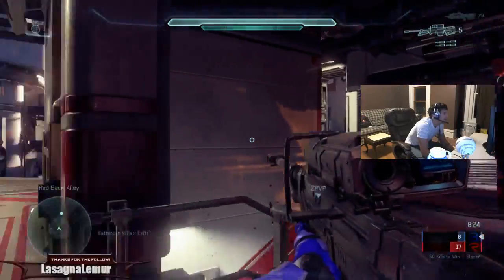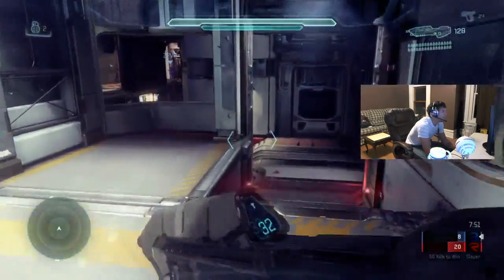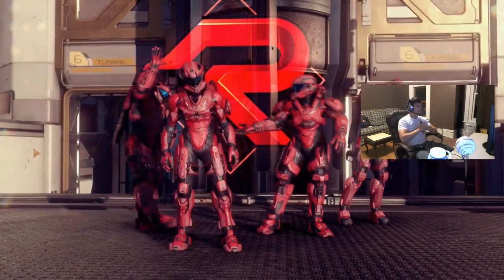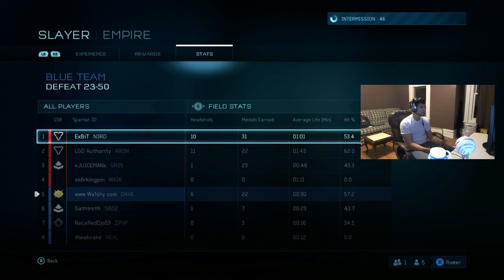Pro Gamer Dave 'Walshy' Walsh Halo 5: Guardians First Look Gameplay, Tips & Features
Pro Gamer and Halo gaming royalty Dave 'Walshy' Walsh sits down with Halo 5: Guardians for the first time. Check out Walshy playing the game and discussing all the new features!